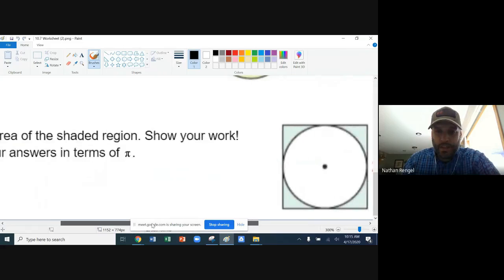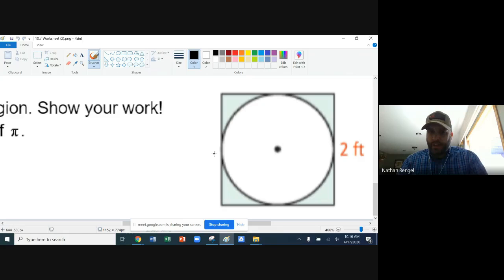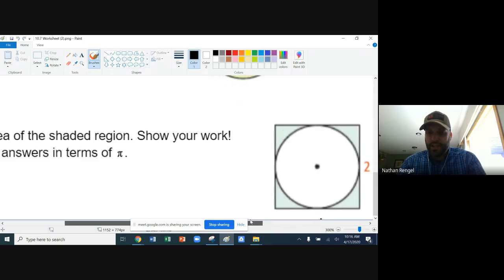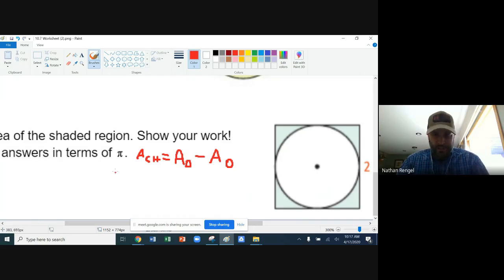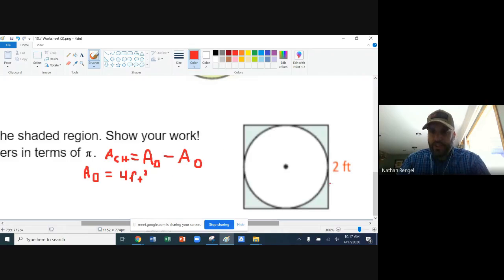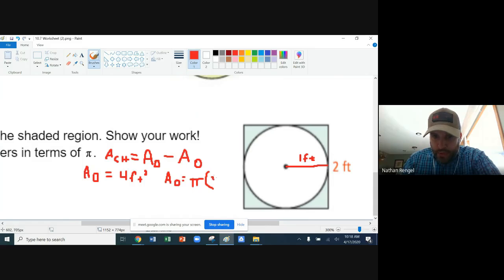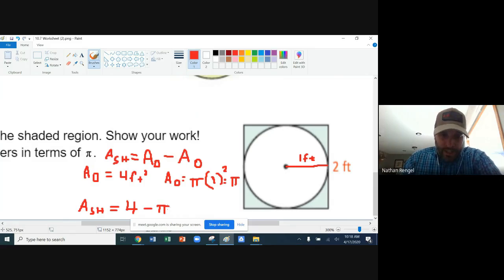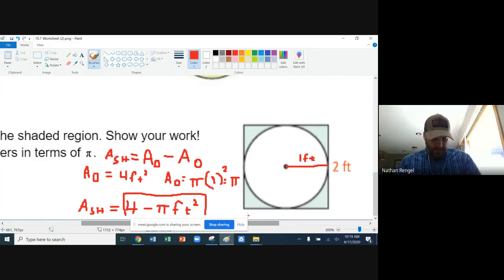Geometry Math Help 10.7 #8